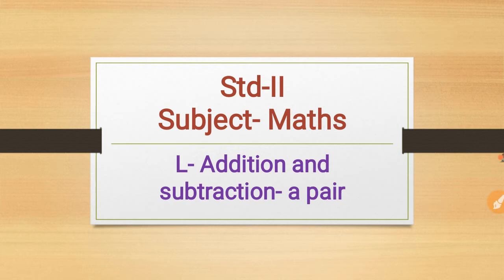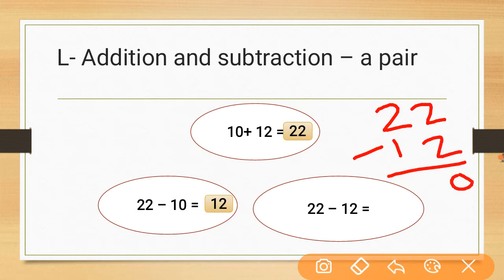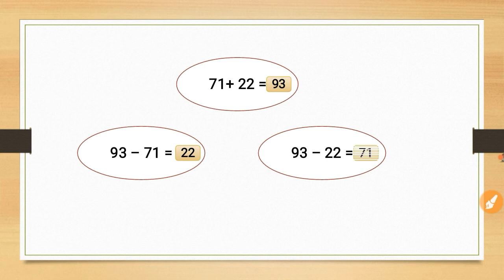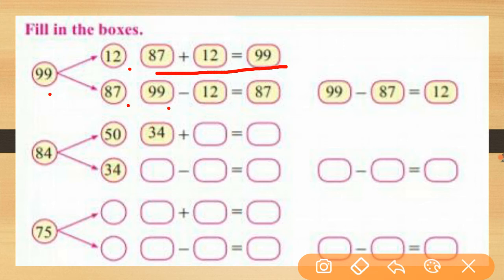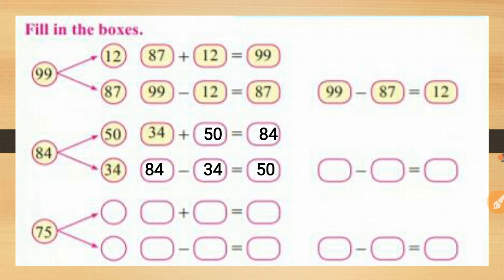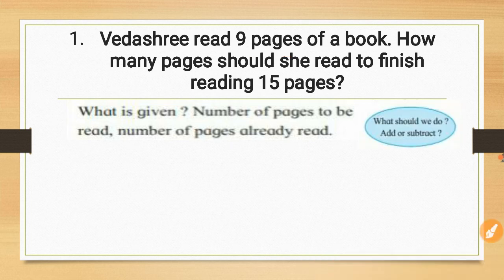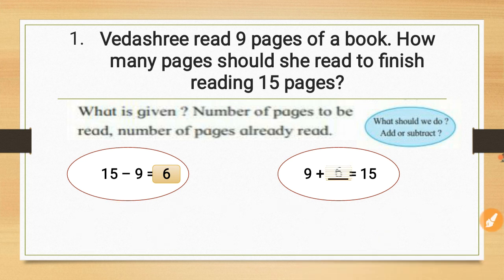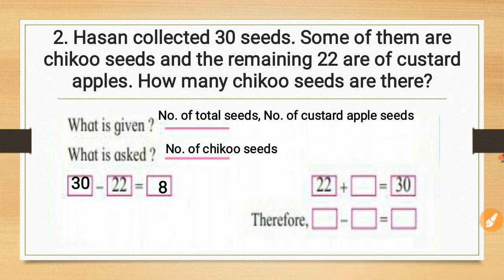STD-II, Subject- Mathematics, L- Addition and subtraction - a pair